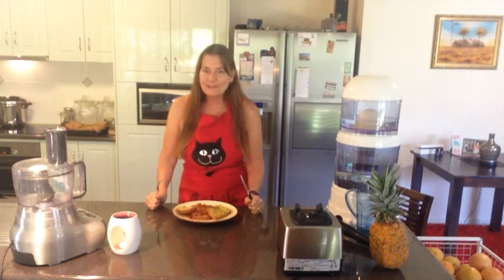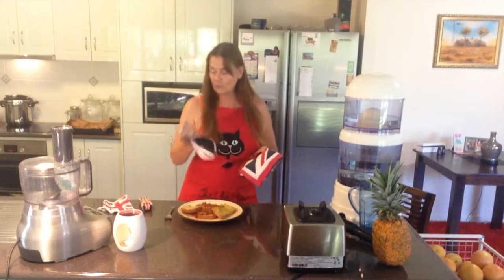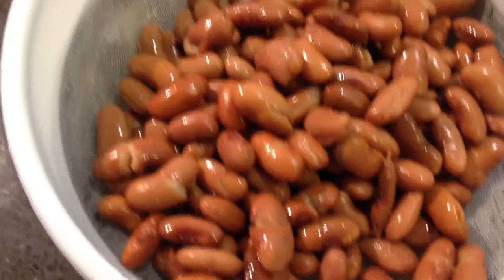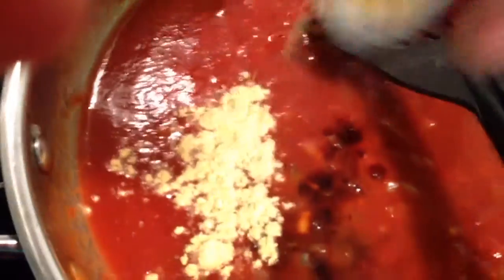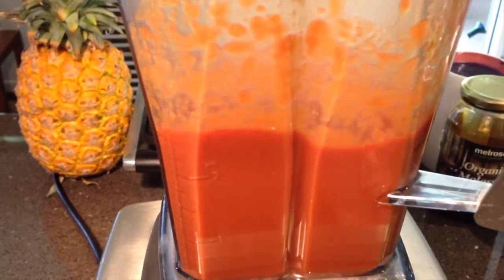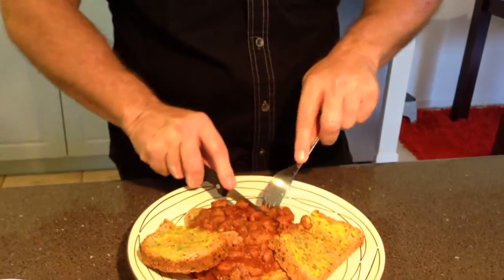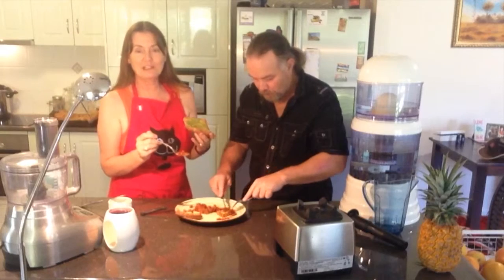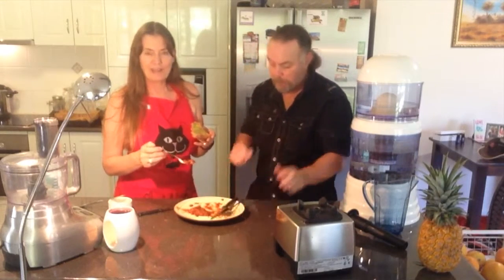A touch of British - The best Beans on Toast ever - and its healthy for you - with Extra Mukbang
Use this link to get a discount off my “Raw Food Preparation for Beginners” Course - which includes 57 step by step videos and PDF downloads of all recipes, plus some bonus PDFs.

xxxxxxxxxxxxxxxxxxxxxxxxxxxxxxxxxxxxxxxxxx

Enjoy our other ‘YouTube’ Channel:

“Wake Up with Ann & Dave” - Ann & Dave’s channel about waking up to how the world really is and of course our Adventures.

“Tin Shed Studios” - Watch Dave build an outdoor studio and show you how he uses Music making software.

xxxxxxxxxxxxxxxxxxxxxxxxxxxxxxxxxxxxxxxxxx